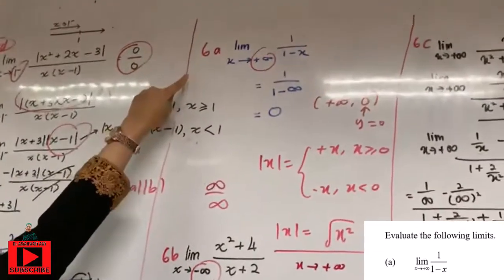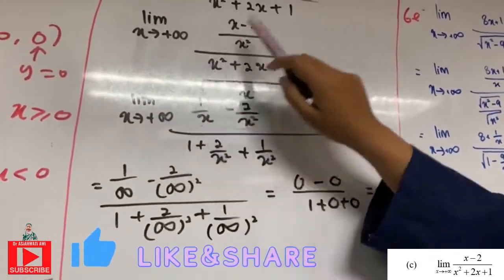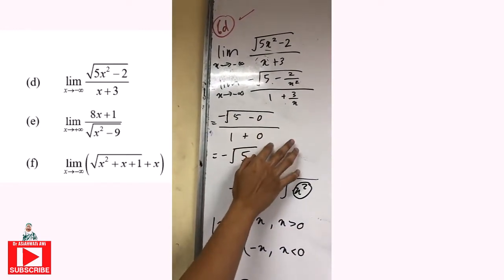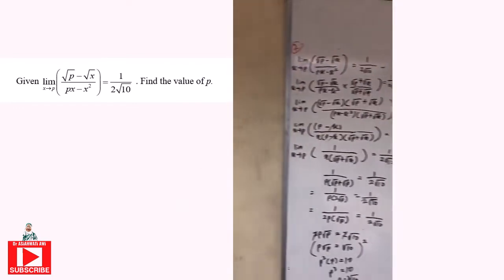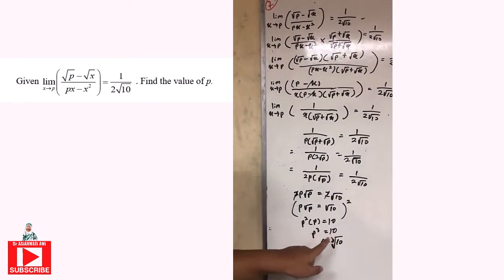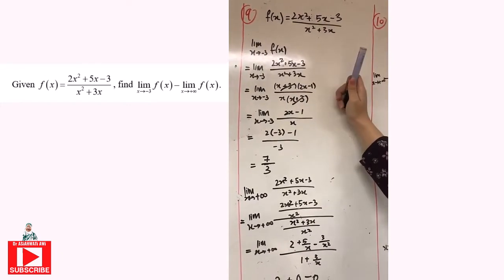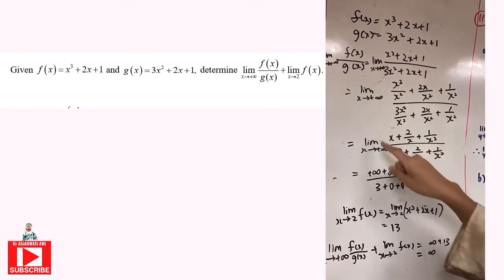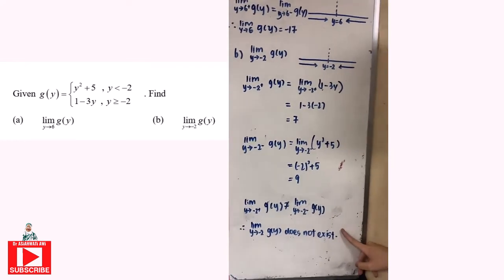Limits and continuity tutorial no 6 to 11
Limits
Tutorial no 6 to 11